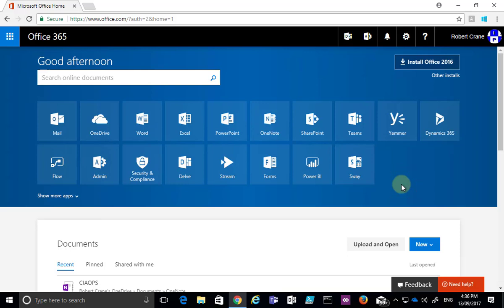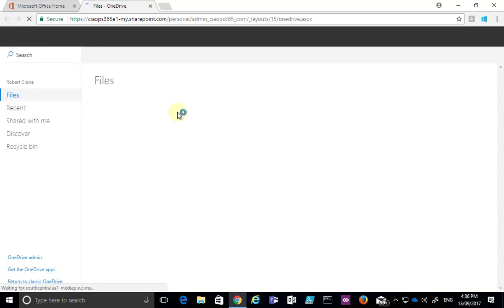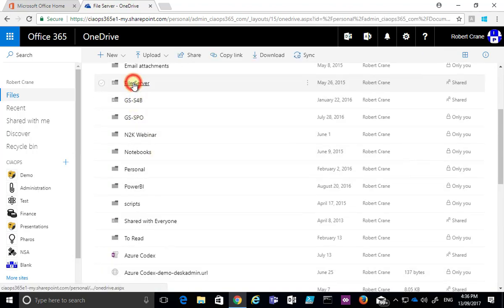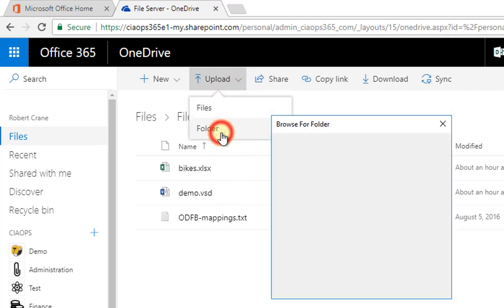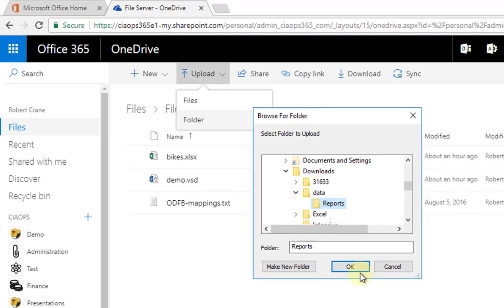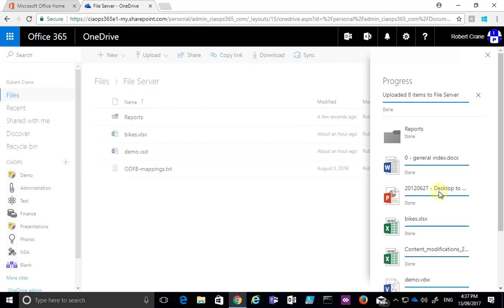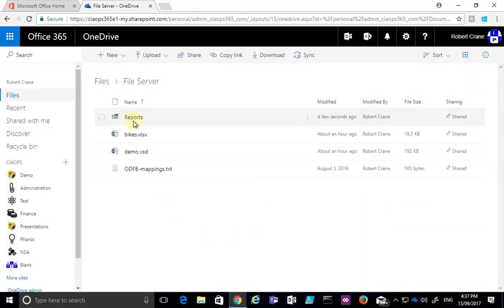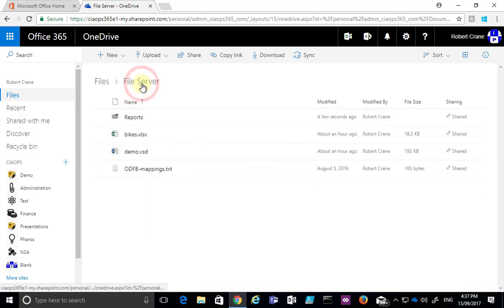How to upload a folder into OneDrive for Business